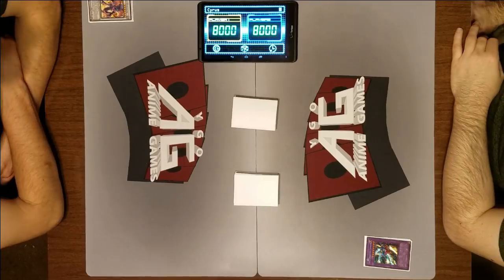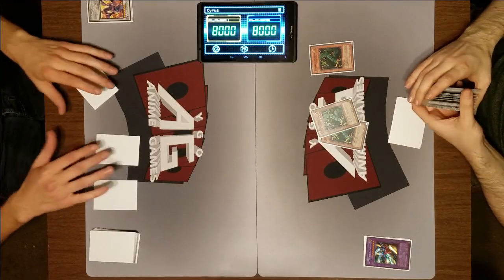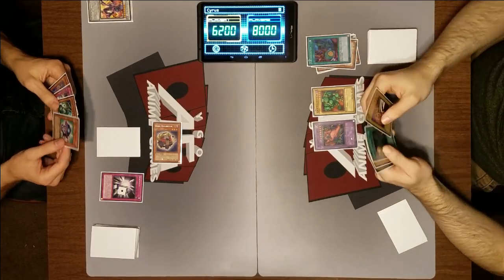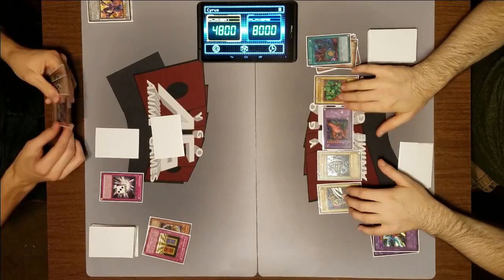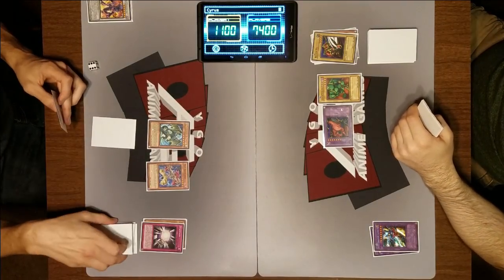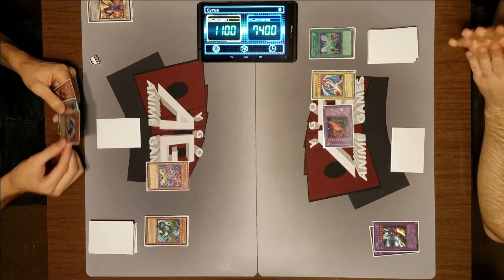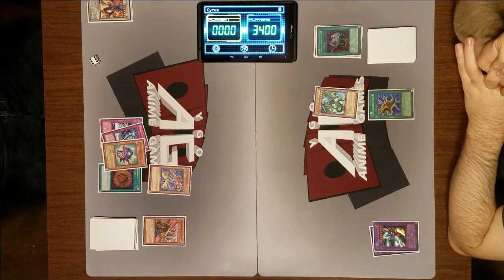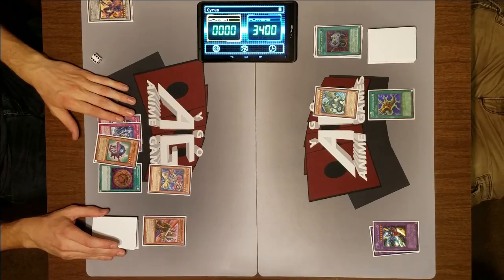Seto Kaiba VS Jack Atlas Character Deck Duel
Watch as Jack Atlas takes on Seto Kaiba in a character deck duel pitting two of the most iconic antagonists from Yugioh against each other!